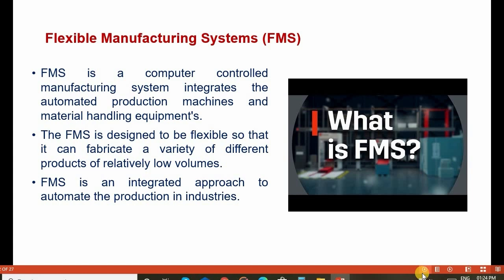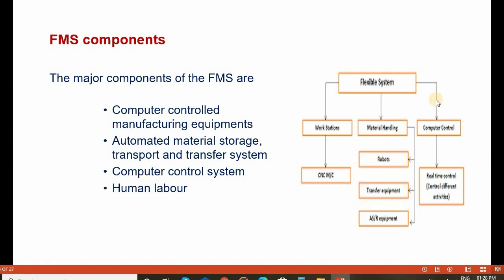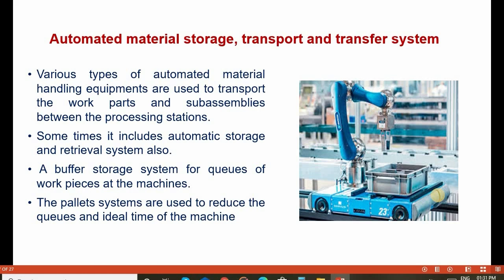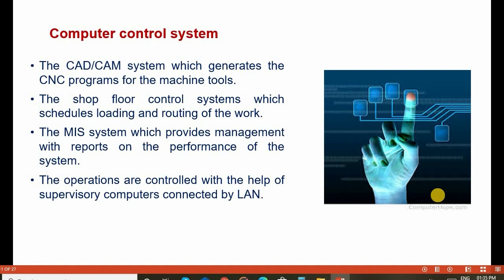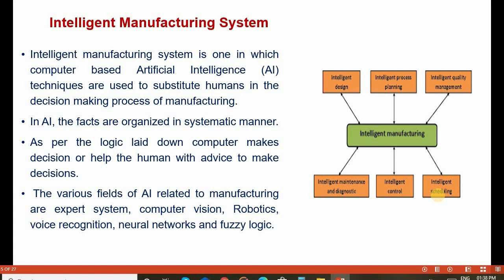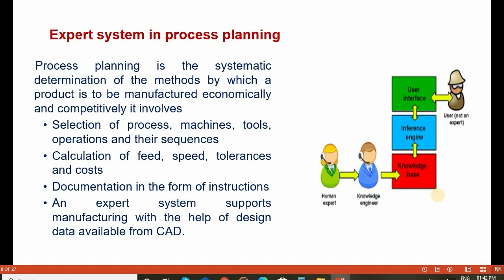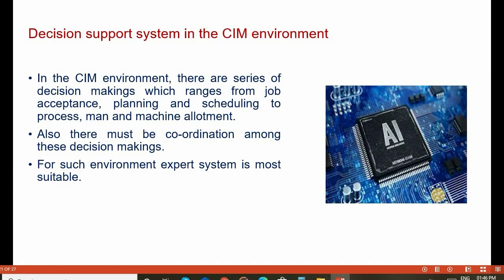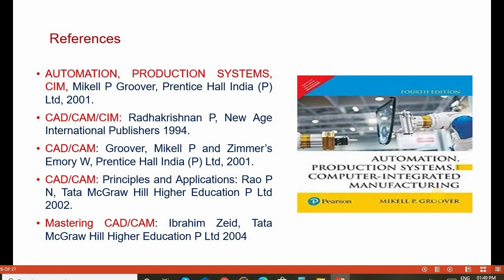Flexible Manufacturing System(FMS) (CAM L 16)